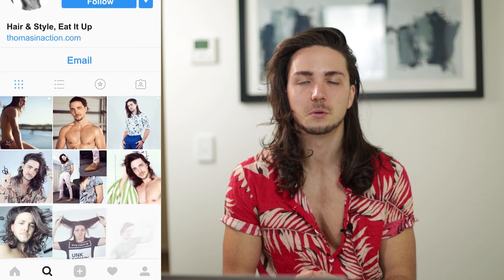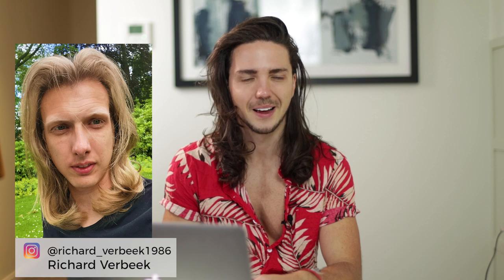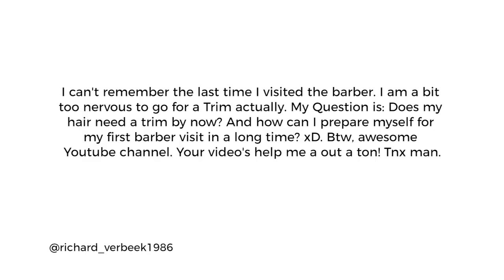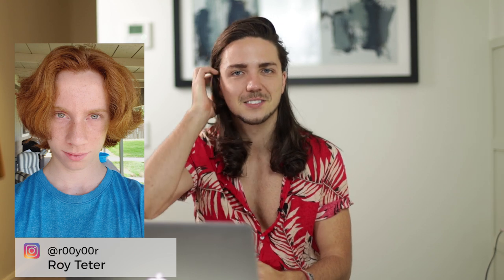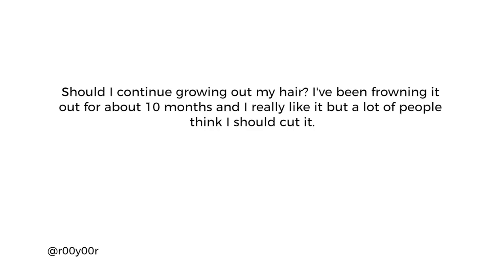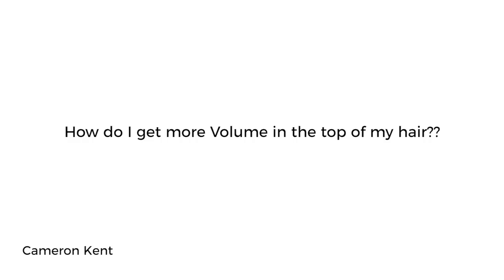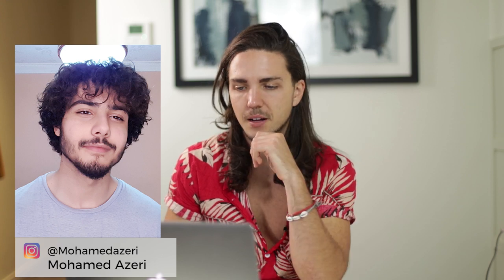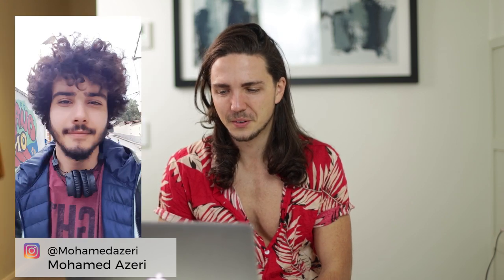✅ Reviewing My Subscriber's Hair EP6 - Mens Long Hairstyles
Hello, everybody, and welcome to the Woodroffe Hotel in Southport where the internet sucks, and the rooms are small. Holy moly, that's six.

If you would like to be featured, submit your images

We've been doing this for six months now. Can you believe that? Coolest thing ever, love doing this. Again I've got five people who I'm going to just review in depth, and then I've got five special mentions that I thought were really great but couldn't fit in the video 'cause they do go for quite some time.

Thanks to everyone who submitted an image and here’s a list of everyone featured in this video:

Richard Verbeek
Question: I can't remember the last time I visited the barber. I am a bit too nervous to go for a Trim actually. My Question is: Does my hair need a trim by now? And how can I prepare myself for my first barber visit in a long time? xD. Btw, awesome Youtube channel. Your video's help me a out a ton! Tnx man.

Roy Teter
Should I continue growing out my hair? I've been frowning it out for about 10 months and I really like it but a lot of people think I should cut it.

Cameron Kent
How do I get more Volume in the top of my hair??

Sebastian Yednak
What type of hair do i have?

Mohamed Azeri
I really do not know what I should be going for in my hair region because it's the first time I'm doing anything significant with my hair (aka growing it), I would really use some advice on how to take care of my hair in health and appearance. Btw I took the test on the naturally curly site and my hair is a 3A type, hope that helps. Thx my dude

Special Mentions:
Jaleel

Thank you so much for all these entries. I really appreciate it. And if you do wanna get a chance to be featured in any of these videos, head to this

And that pretty much concludes my Reviewing Subscribers Hair episode six. I hope you guys enjoyed this. I really, really, really do love doing this.

Looking at your hairstyles every single month is just like so fun. It gives me something else to look at rather than my own frickin' face in the mirror.

So yeah, keep the photos coming through. Okay, goodbye!

Yours in good hair,

Thomas